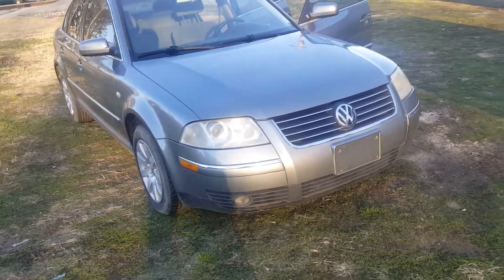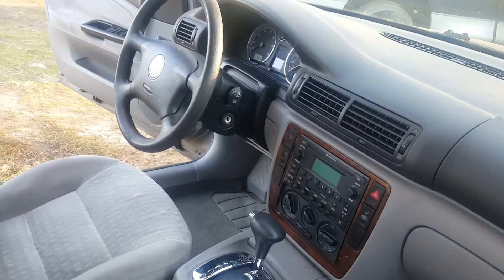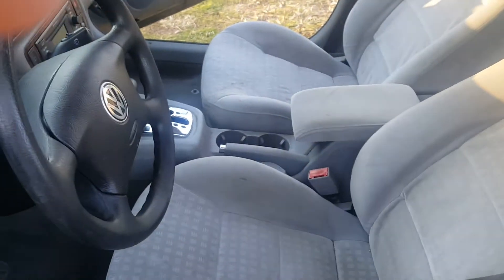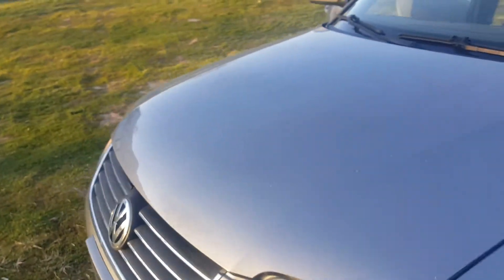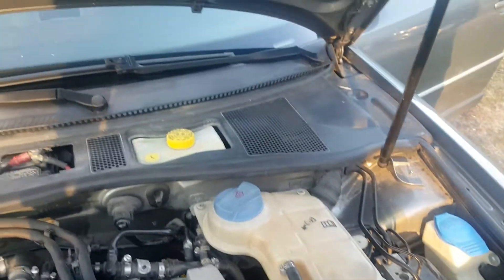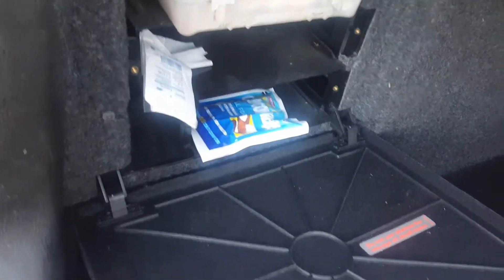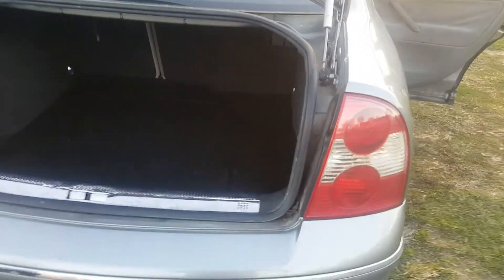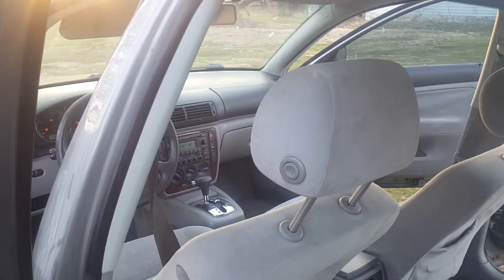2003 passat 129,000 original miles